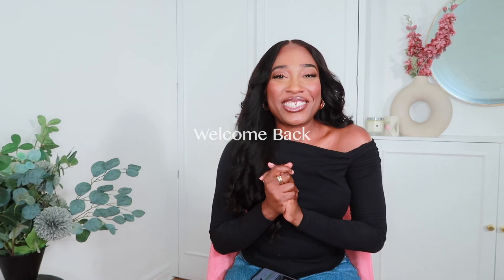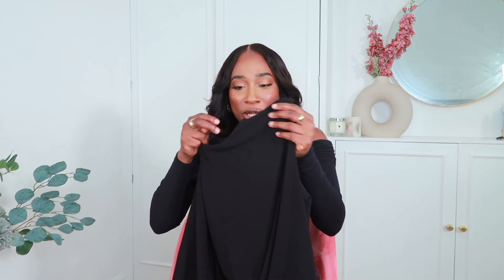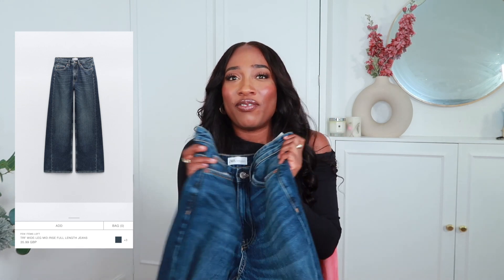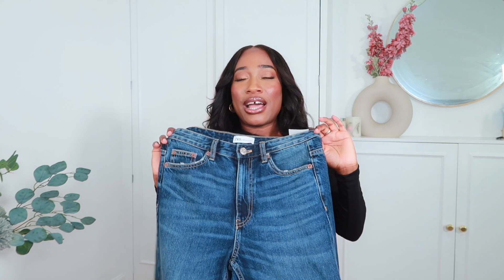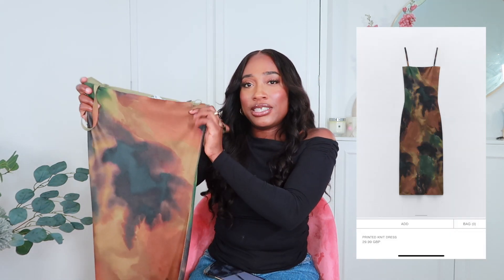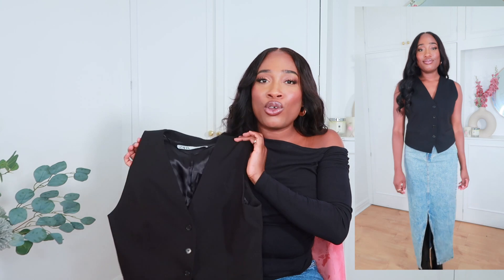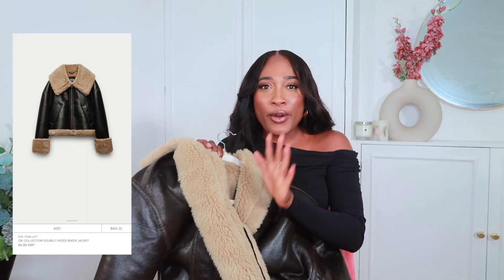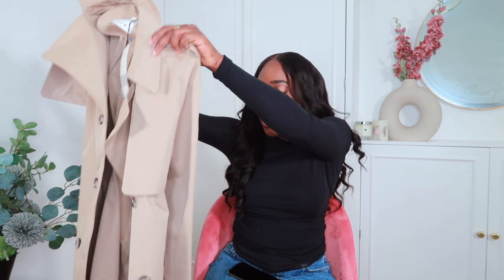HUGE ZARA NEW IN HAUL | FALL AUTUMN MUST HAVES & TRY ON 2023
Zara Autumn Haul! Dive into this season's fashion trends, featuring everything from chic sweaters and trendy jackets to comfy boots and versatile accessories. Discover the latest Zara arrivals and wardrobe essentials for the fall season. Don't miss out on these must-have autumn pieces - perfect for your next stylish adventure! 🍂🍁 ZaraAutumnHaul AutumnFashion FallTrends ZaraFashion CozyStyle FallWardrobeEssentials FashionHaul AutumnOutfits"

ITEMS FEATURED
BLACK GATHERED T-SHIRT
BLACK ASYMMETRIC TOP
ZW COLLECTION OVERSIZE BLAZER
ZW COLLECTION DARTED TROUSERS
PETER PAN COLLAR AND BIB SHIRT
TRF STRAPLESS DENIM TOP
TRF WIDE-LEG MID-RISE FULL LENGTH JEANS
PRINTED KNIT DRESS
ZW COLLECTION TRENCH COAT
ZW COLLECTION DOUBLE-FACED BIKER JACKET